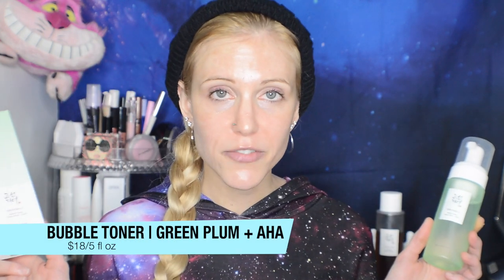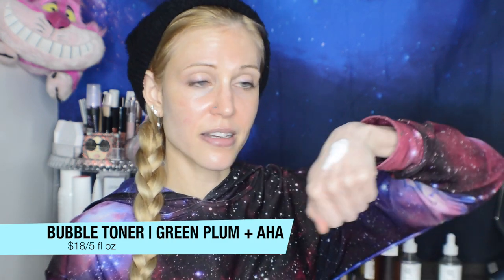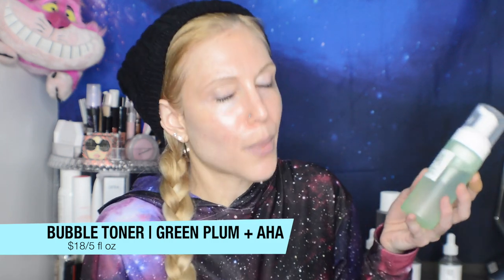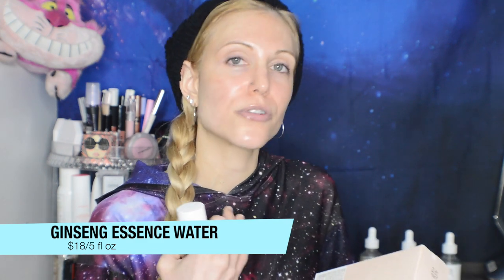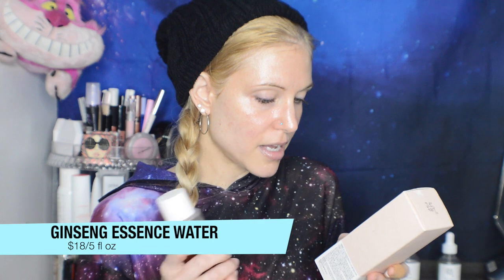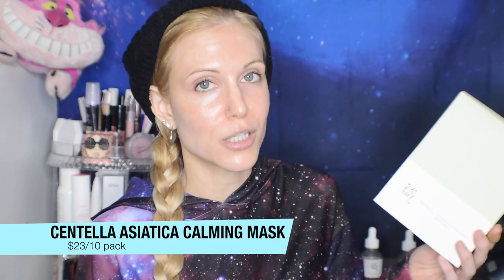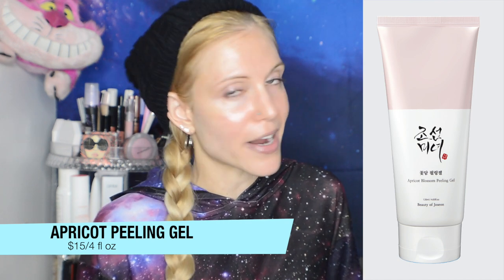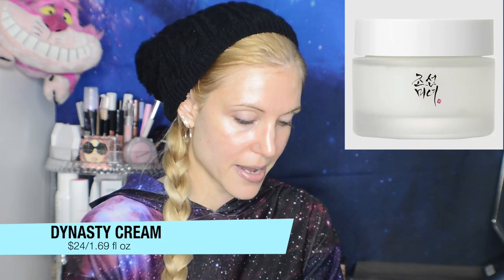Most Underrated K-Beauty Brand?!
00:00 - Intro

01:17 - My Experience

04:51 - Bubble Toner

06:31 - Ginseng Essence Water

09:38 - Centella Asiatica Calming Mask

10:20 - Glow Serum

12:27 - Calming Serum

13:35 - Repair Serum

15:18 - Apricot Peeling Gel

16:17 - Dynasty Cream

Prices based on Beauty of Joseon (US) website; may be subject to change.

This video is part of a series in which I trial a brand or theme's skincare products; afterward, I give a review of each product based on my experience, the ingredients, and the cost. I film these bare faced (with the skincare discussed applied) for transparency. These videos are made to share my own experience and general thoughts. For YOUR routine, I always recommend visiting your dermatologist!

About Me:
Dry/Acne-Prone Skin

🔹Monday - Skincare
🔹Wednesday - Makeup/Other
🔹Friday - Skincare
🔹(Some) Saturdays - Sales & Hauls